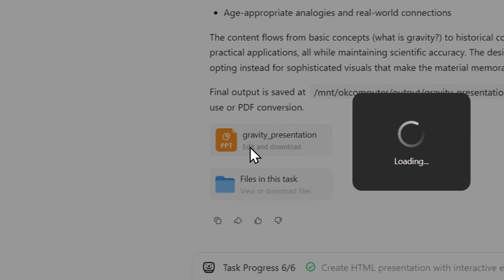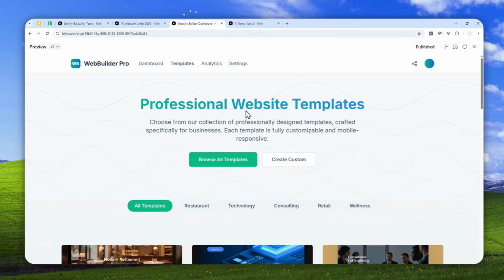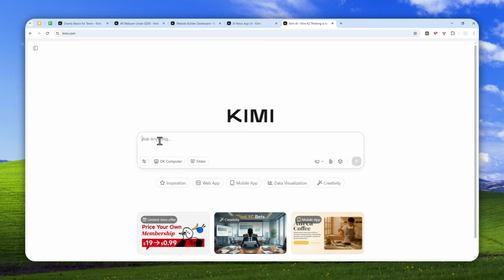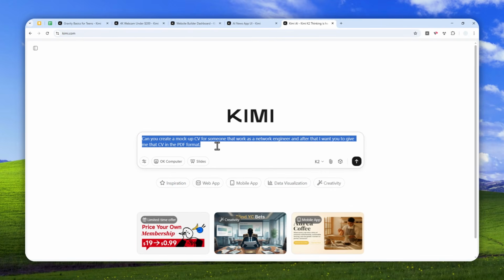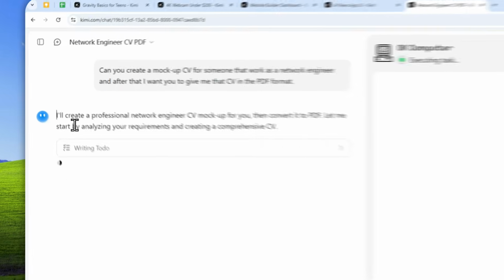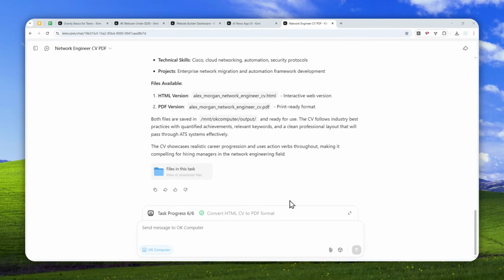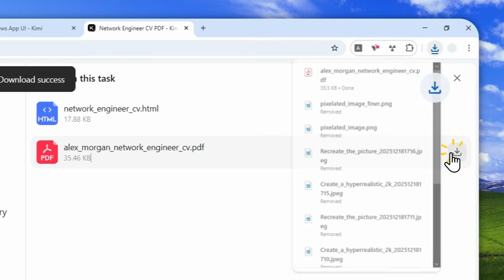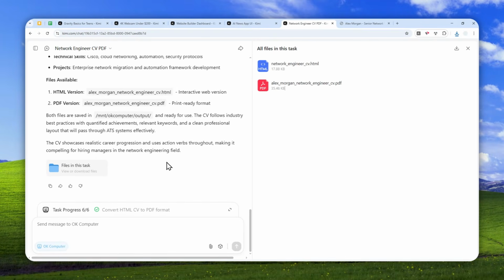How to Automate YOUR Work with Kimi AI's OK Computer Agent in MINUTES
👉  In this video, I will show you how to use OK Computer, Kimi AI's agent mode that automates entire workflows from start to finish. You'll see how this AI agent builds websites, creates presentations, analyzes massive datasets, and conducts in-depth research without you touching a single line of code. This tool is ideal for developers, designers, marketers, and anyone who needs to turn ideas into ready-to-use deliverables quickly.